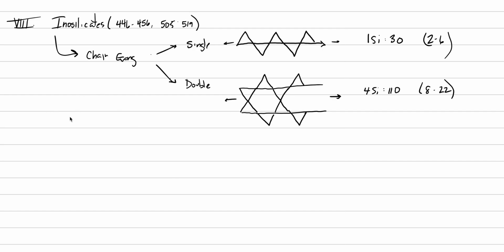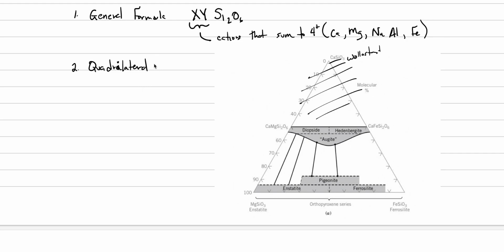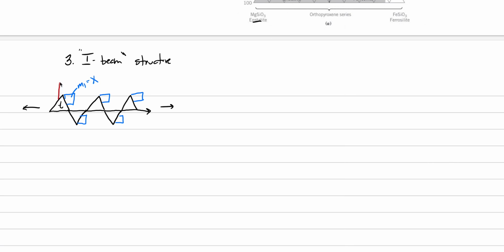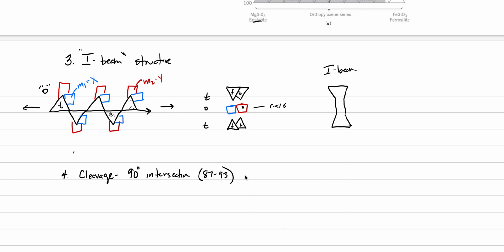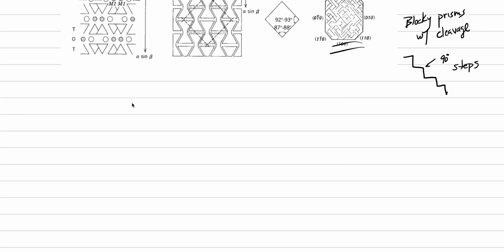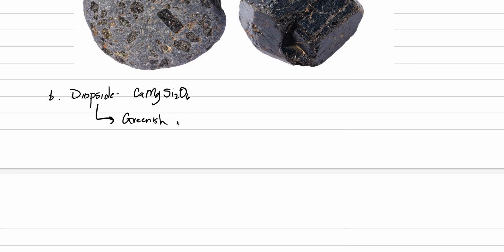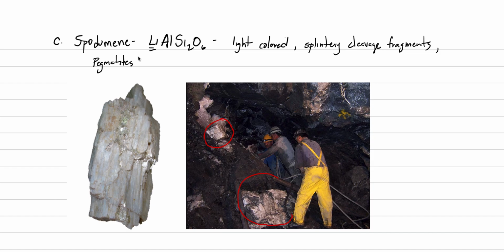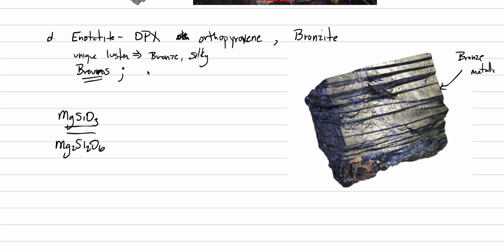Mineralogy: Lecture 45, Pyroxenes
Lecture on Pyroxene structure and briefly introduction to systematic mineralogy.